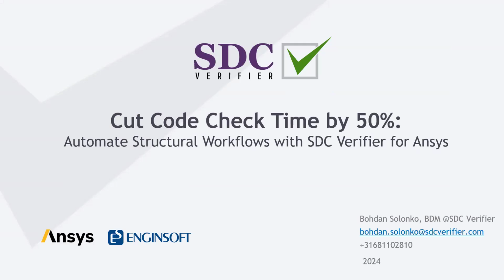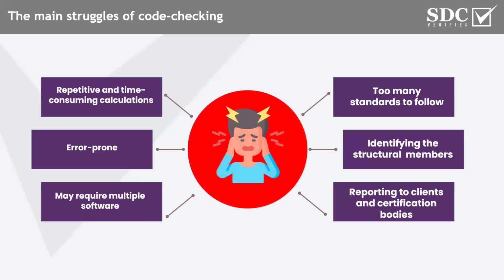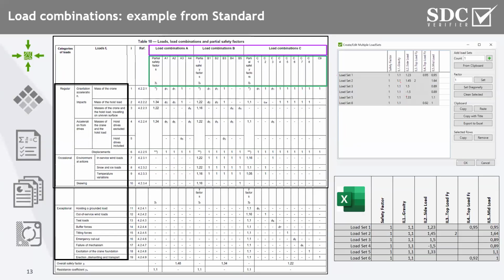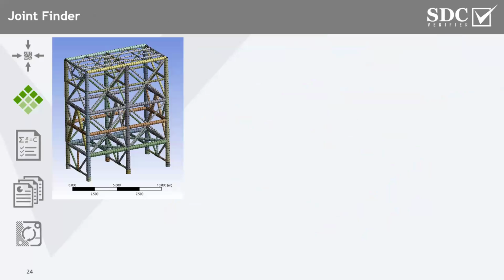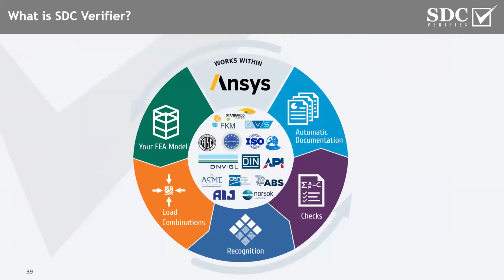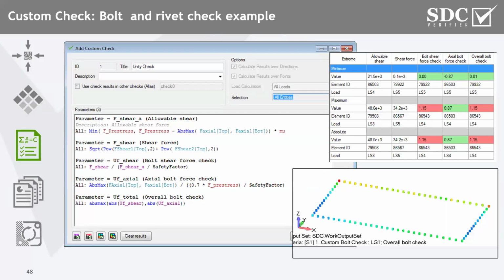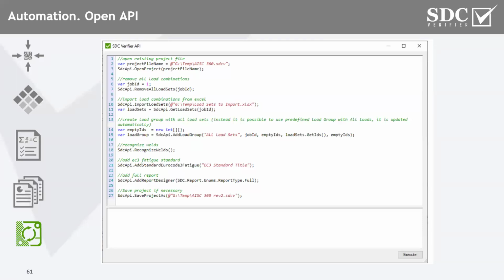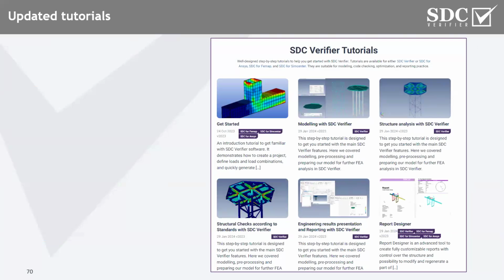Cut Code Check Time by 50%: Automate Structural Workflows with SDC Verifier for Ansys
This webinar dives deep into SDC Verifier, a powerful tool that seamlessly integrates with Ansys, a leading FEA platform.

See how SDC Verifier can transform your engineering workflow: Automate Code Checks: Eliminate time-consuming manual verification with just a few clicks; Identify Critical Areas: Precisely pinpoint weaknesses in your designs, ensuring top-notch structural integrity; Generate Comprehensive Reports: Effortlessly create detailed reports for clear documentation and efficient review.

Witness practical demonstrations showcasing how SDC Verifier streamlines operations and boosts productivity.
Are you facing complex structures or strict regulations?
Learn how SDC Verifier empowers you to unlock efficiency and accuracy in your engineering tasks.
Reserve your spot and optimize your structural workflows today!